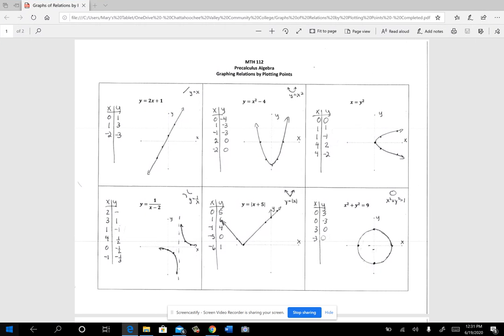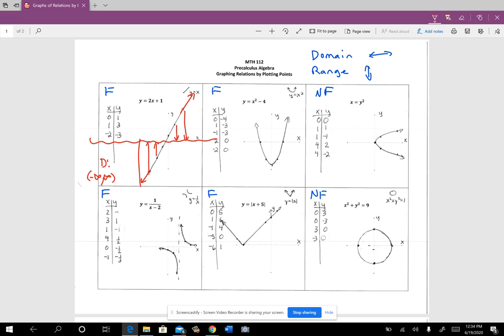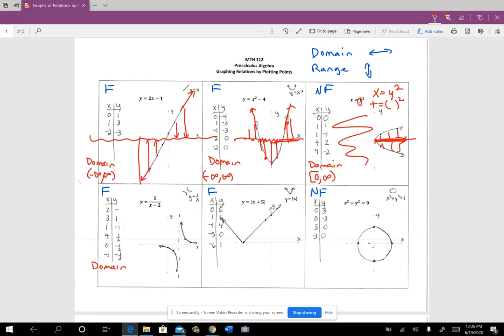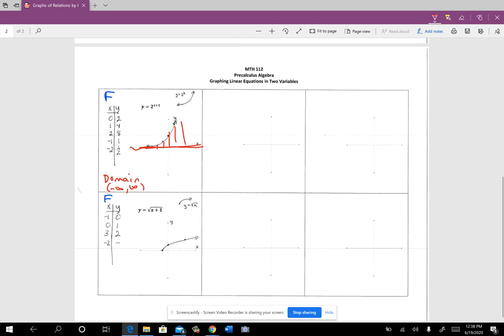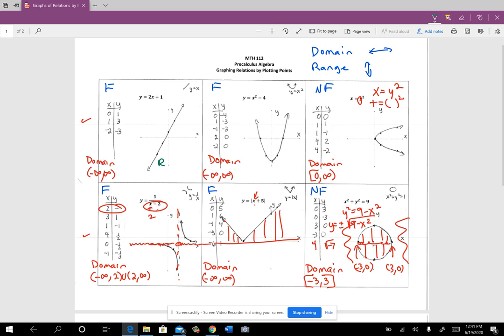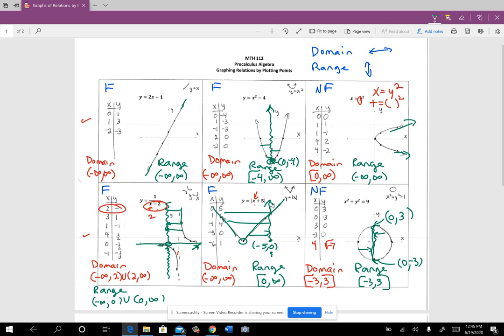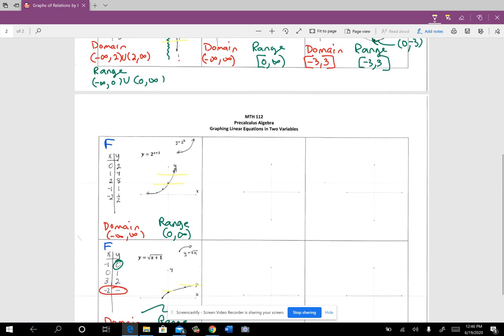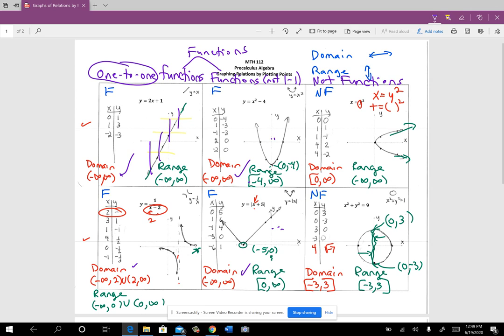Graphing Relations Examples - Domain and Range